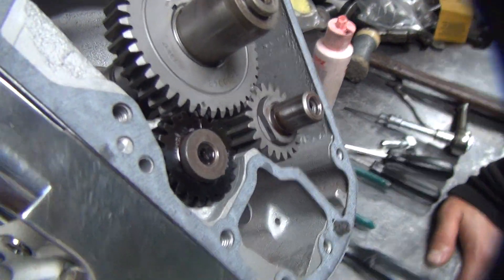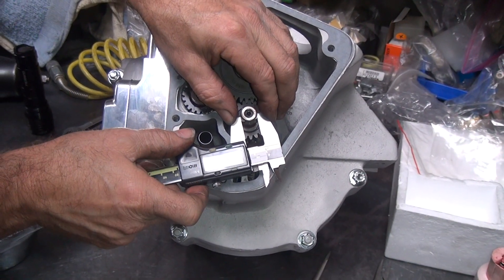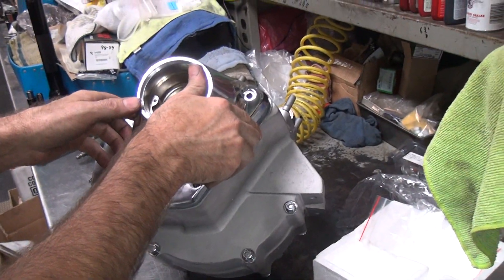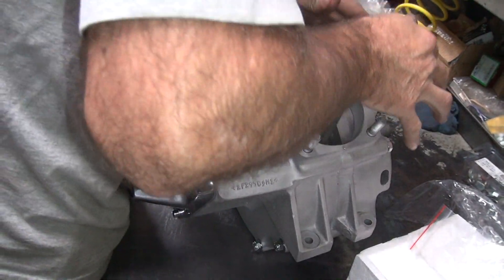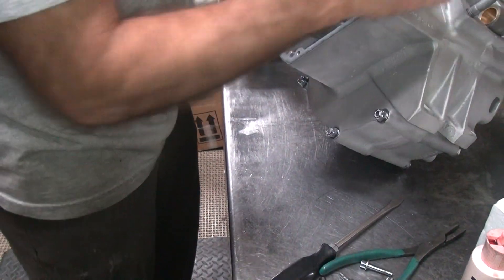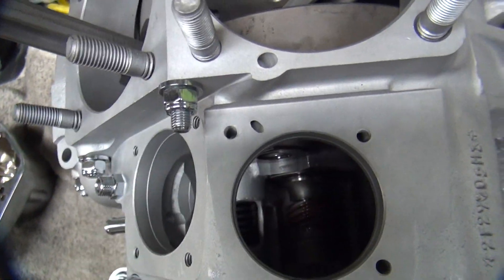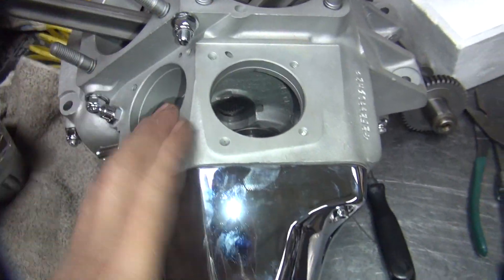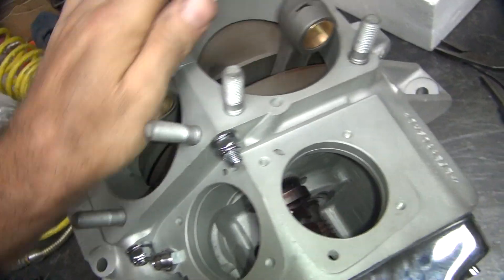#122 1978 80ci shovelhead motor rebuild mario's FL bobber chopper fx harley tatro machine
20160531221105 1